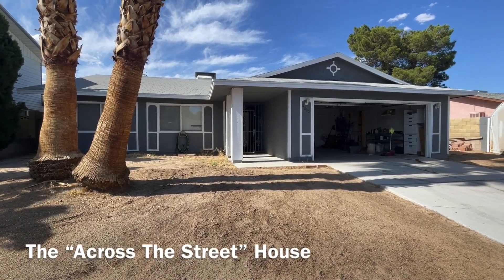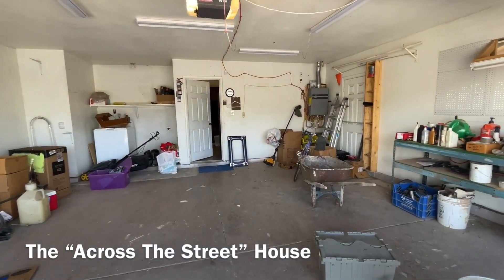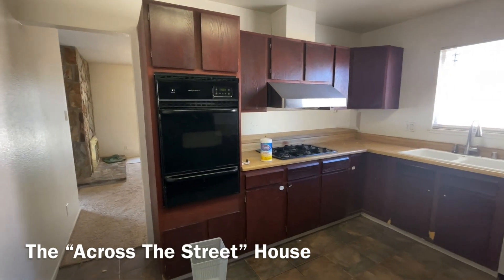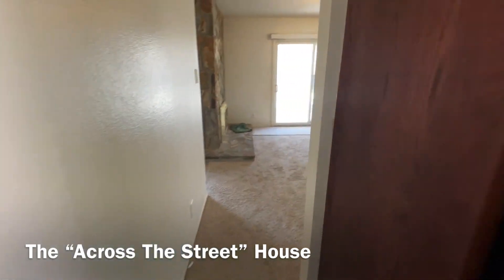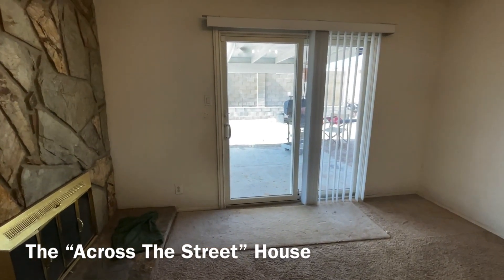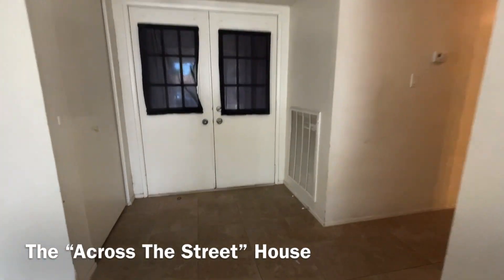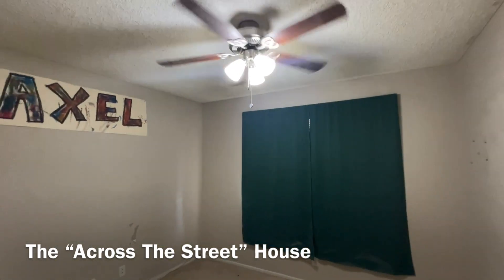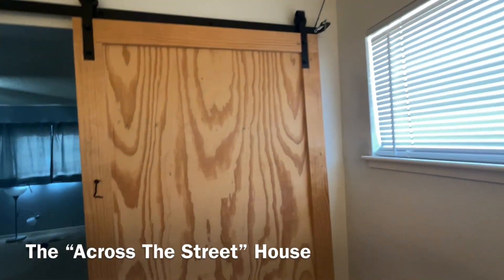The "Across The Street" House | The Process Of Renovation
I call this property the "across the street" house because it's literally right across the street from another property we recently flipped.  Same floor plan and everything.

Want to invest in real estate but don't know where to start?  We create opportunities for people to invest in real estate who may not have the time, money, or experience to successfully do it themselves.

The Willis Team LV
Remax Advantage
Jameen Willis
S.0187743/PM.0167755

* I am not a CPA, attorney, insurance, or financial advisor and the information in these videos shall not be construed as tax, legal, insurance, construction, engineering, health and safety, electrical or financial advice. DO NOT make buying or selling decisions based on The Willis Team LV videos. If you need such advice, please contact a qualified CPA, attorney, insurance agent, contractor/electrician/engineer/etc. or financial advisor. Linked items may create a financial benefit for The Willis Team LV. Any use of other media is by fair-use only.